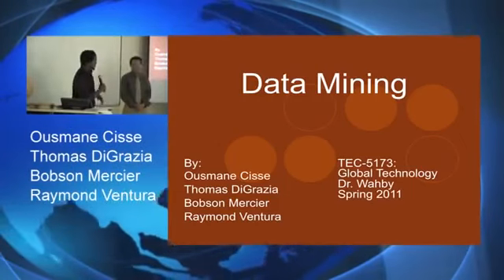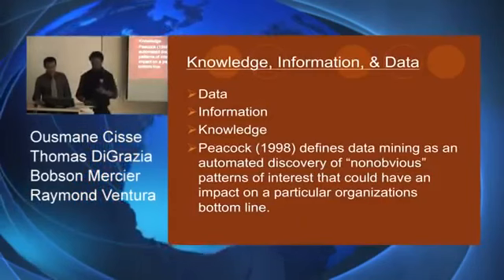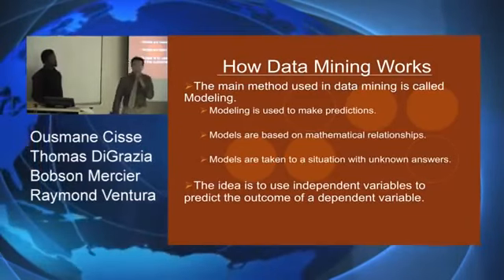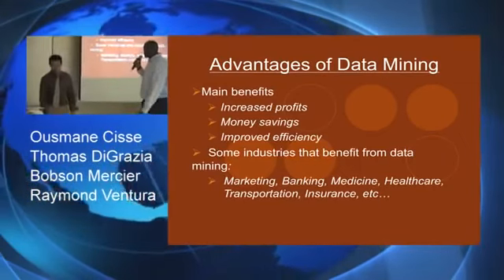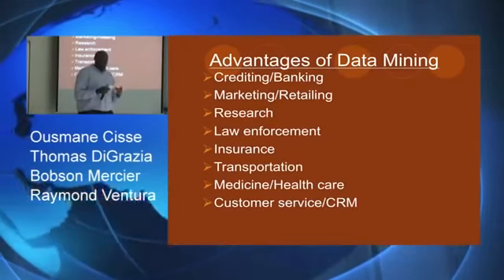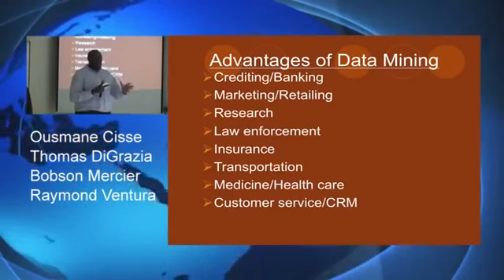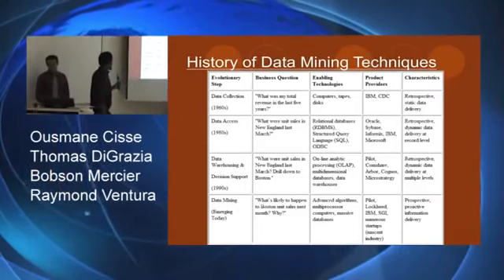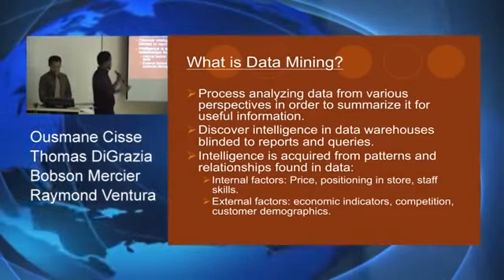Data Mining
NJIT School of Management professor Stephan P Kudyba describes what data mining is and how it is being used in the business world.

In this video we describe data mining, in the context of knowledge discovery in databases. More videos on classification algorithms can be found at

Data Science Training - ) This tutorial will give you an overview of the most common algorithms that are used in Data Science. Here, you will learn what.